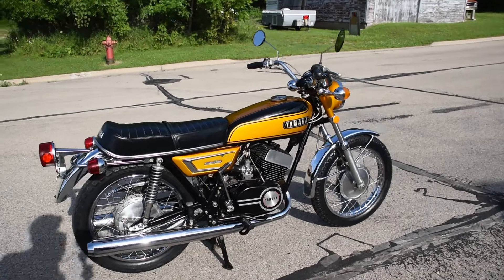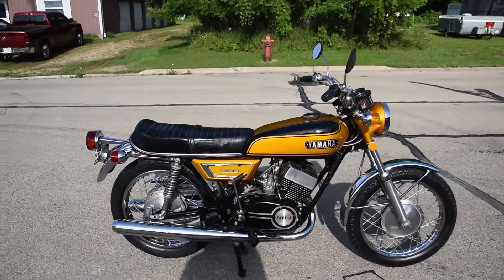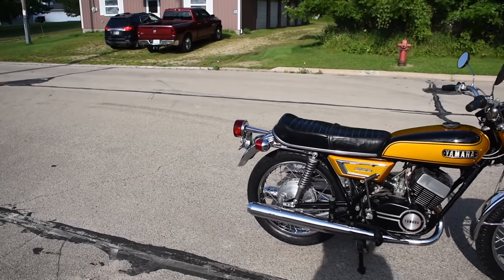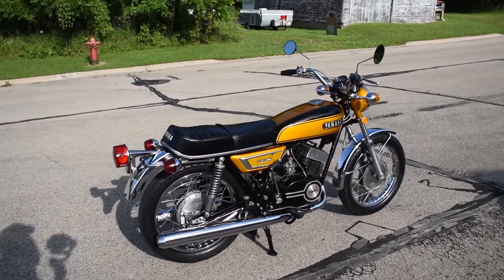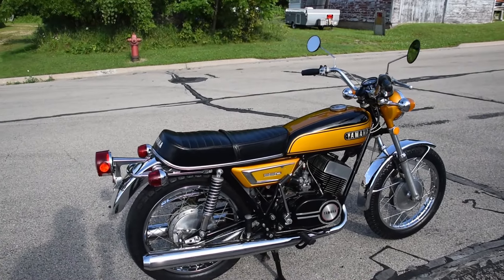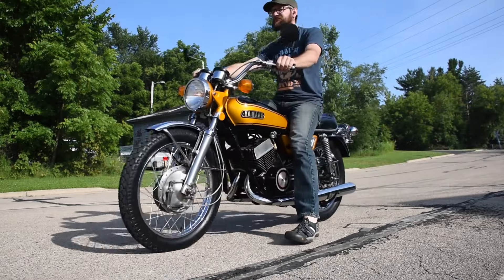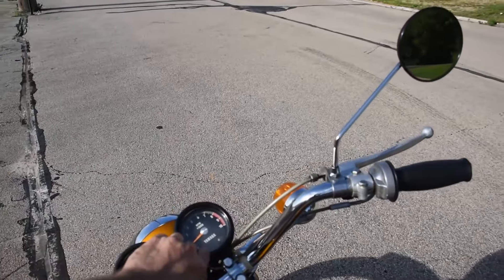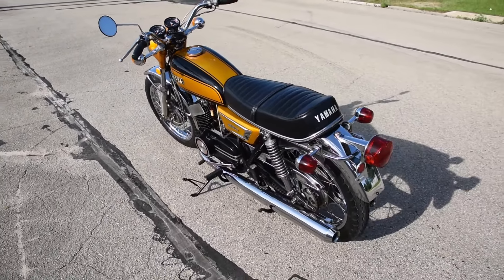SOLD: 1972 Yamaha DS7 250 - Two Stroke Twin